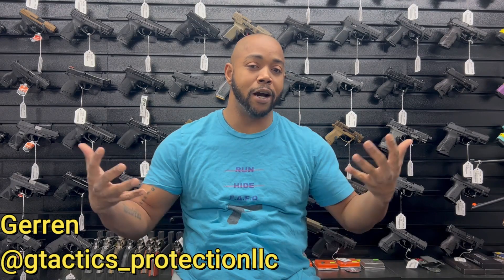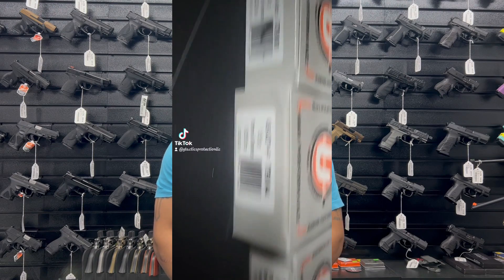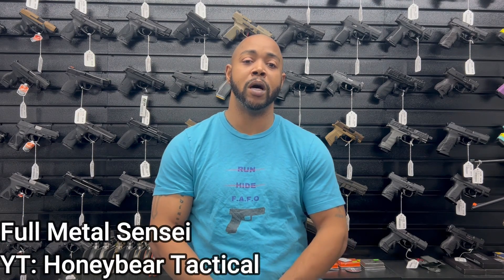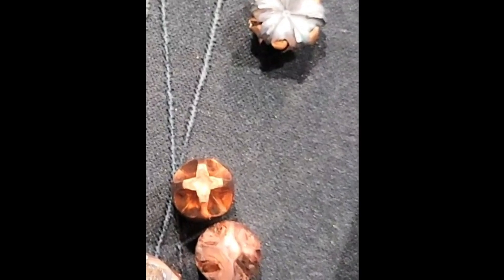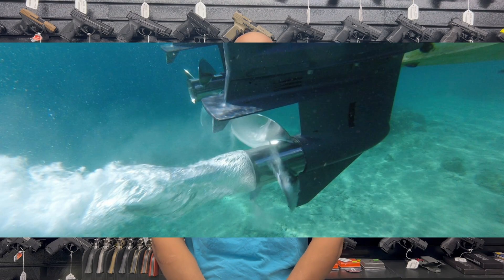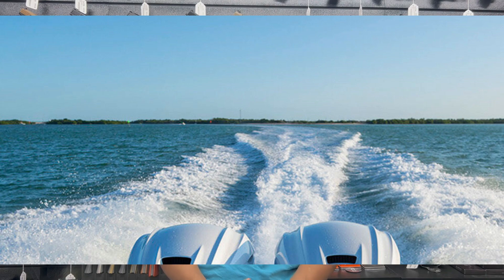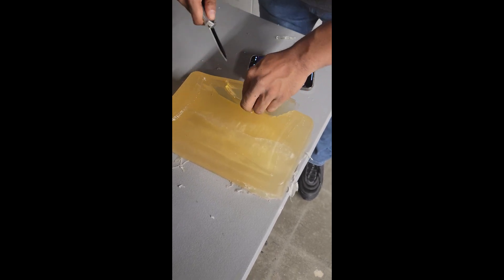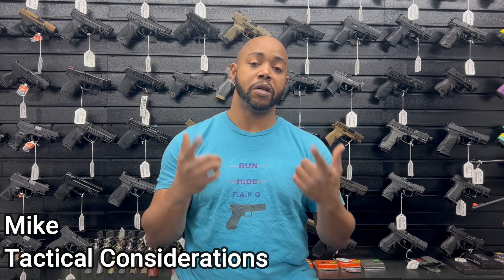Underwood Ammo Review With Ballistics!!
I had a great time shooting and experimenting with this ammo, I get to finally talk about it and show why I have trusted it for so long. More to come in the use of it.

Facebook: GTactics & Protection